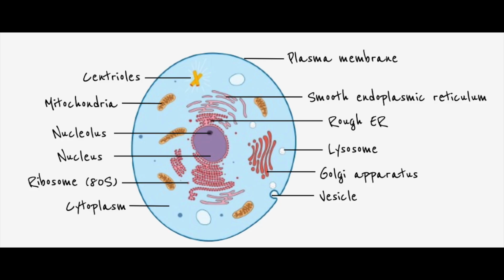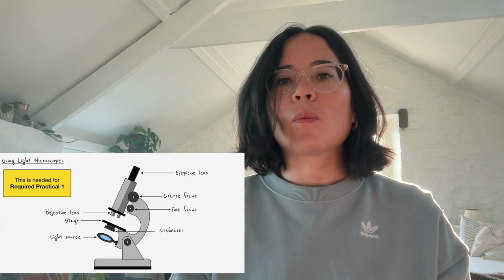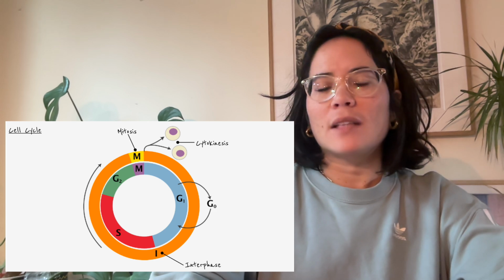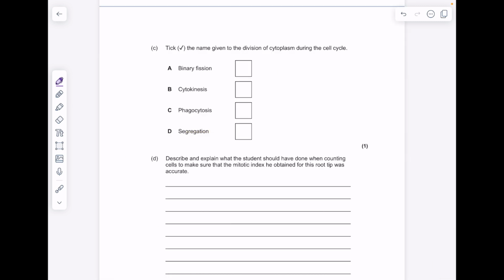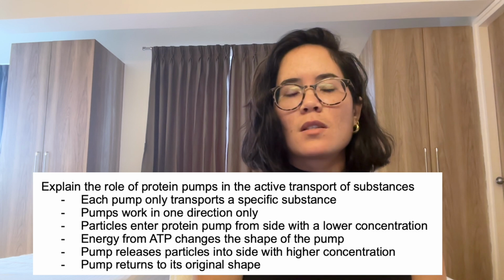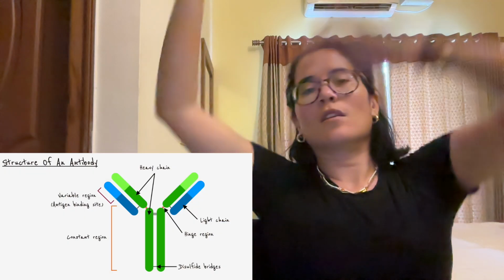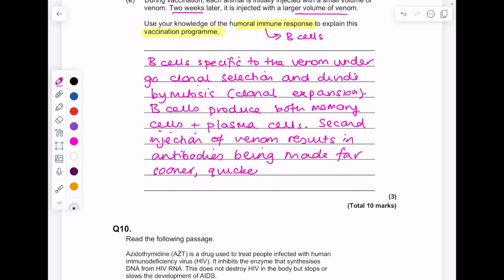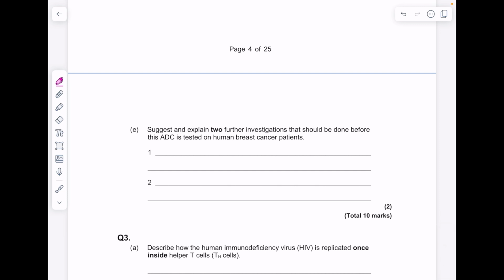All Of AQA A Level Biology Unit 2 (Cells) | SwH Learning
Hazel takes you through all the content for unit 2 of the AQA A level biology course, including cell structure, the cell cycle, transport across membranes and the immune system

For private tuition and our A Level Biology Perfect Answer Revision Guides,